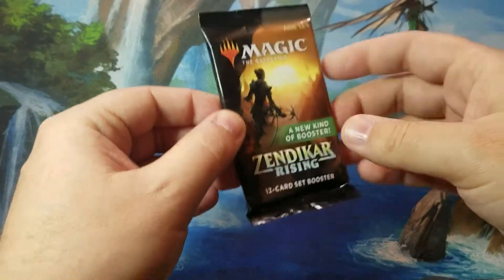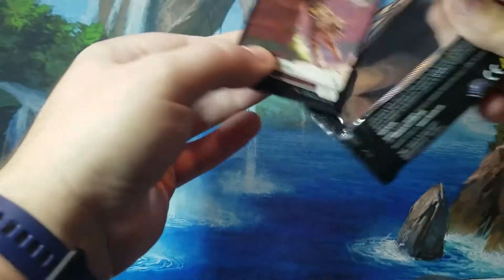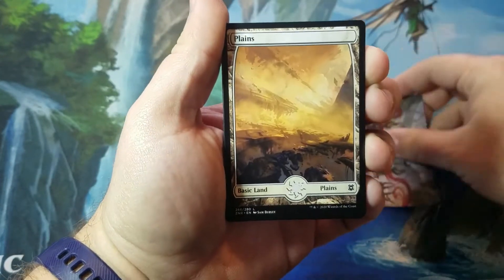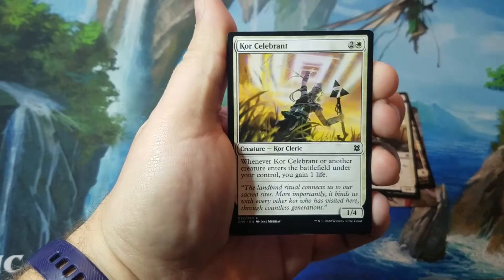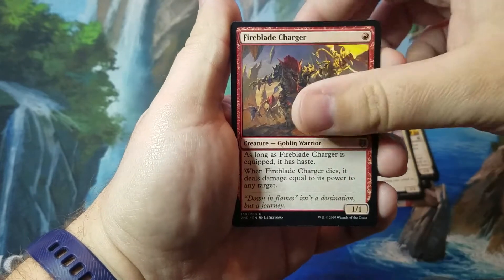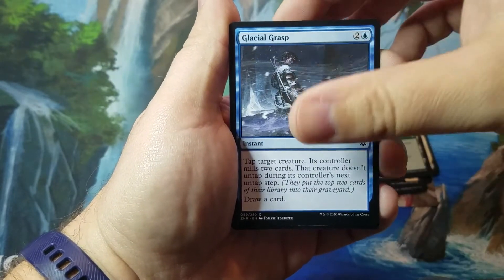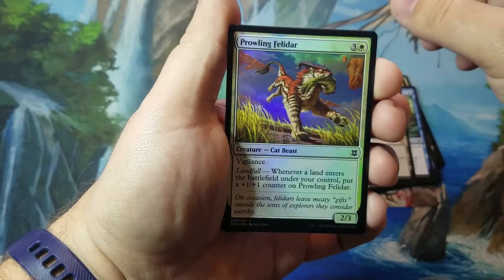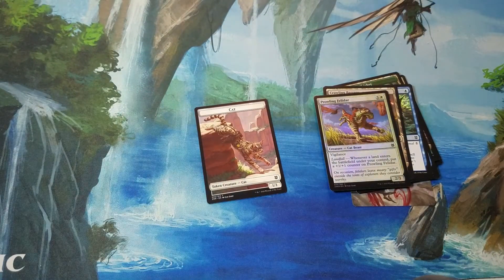Cat Pack - Zendikar Rising Set Booster Pack Opening - Day 63 Pack 30 - Magic: The Gathering (MTG)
In today's Cothern Cards pack opening I crack a Magic: The Gathering Zendikar Rising Set Booster pack.

Join the Cothern Cards Community on Facebook!